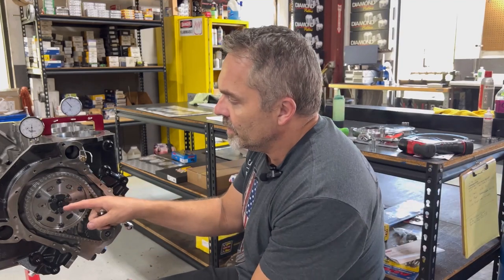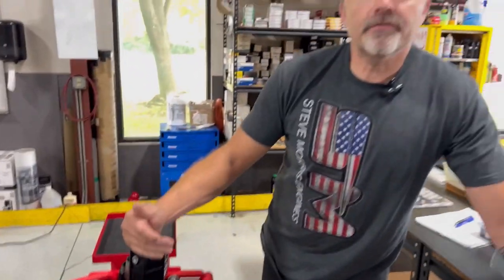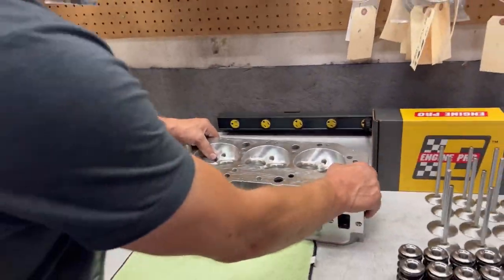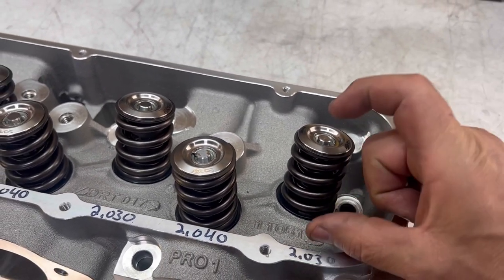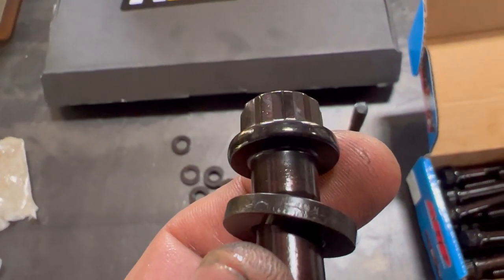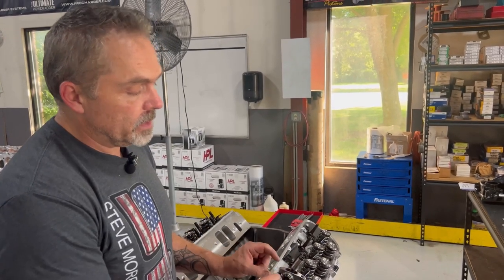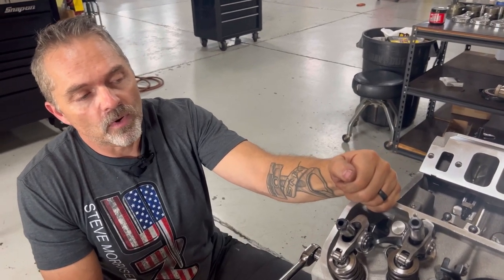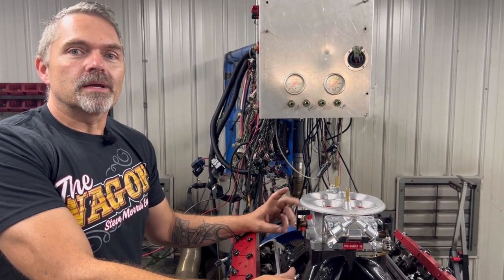Part 2 How To Build A 800HP BBC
Click here for entries